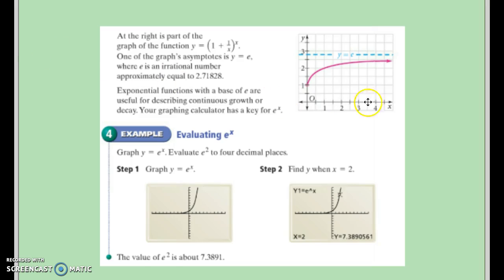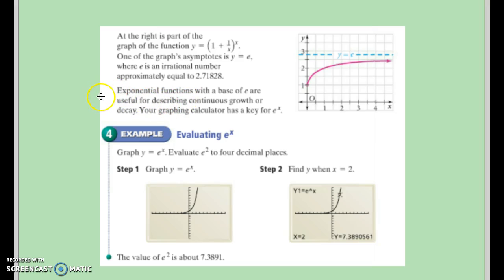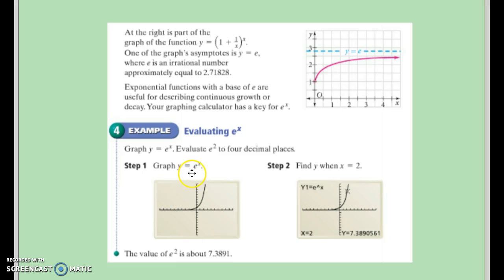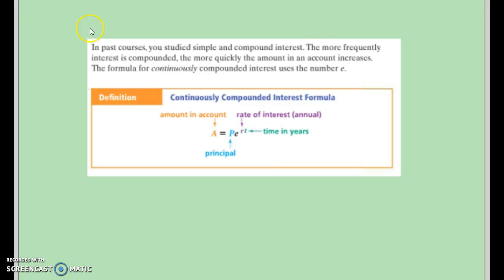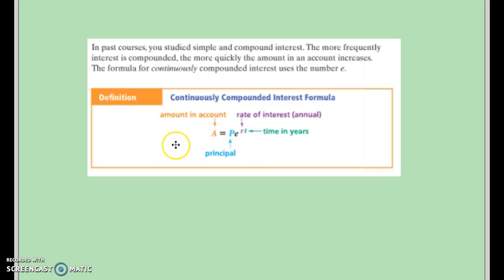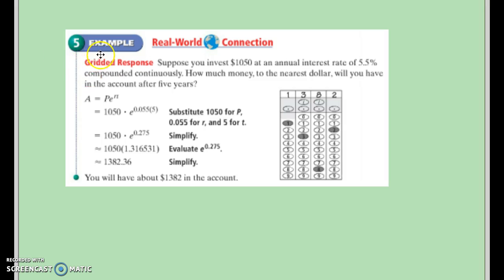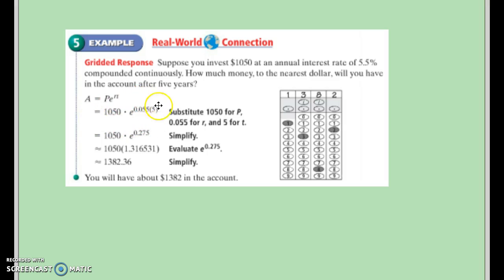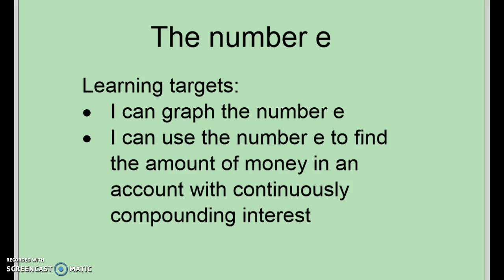The number e